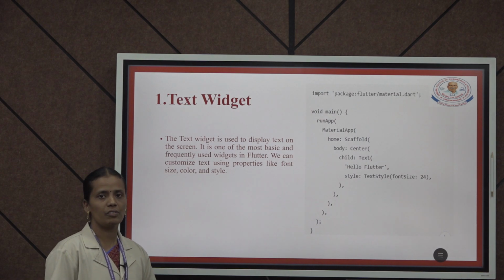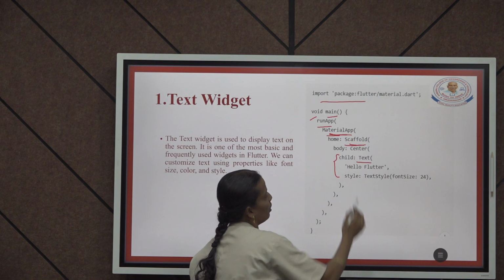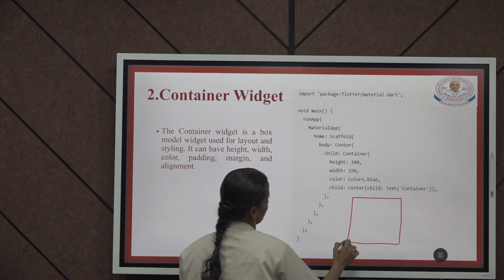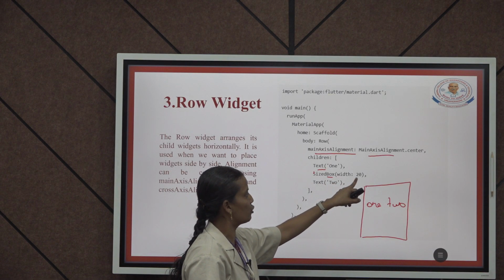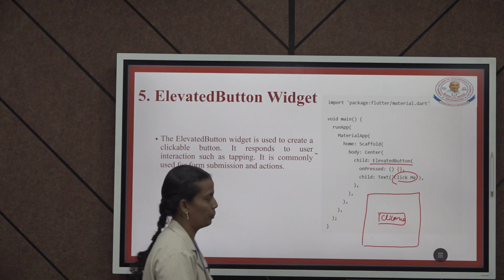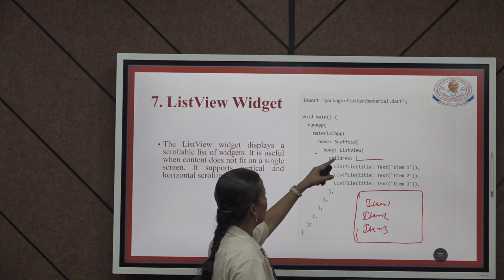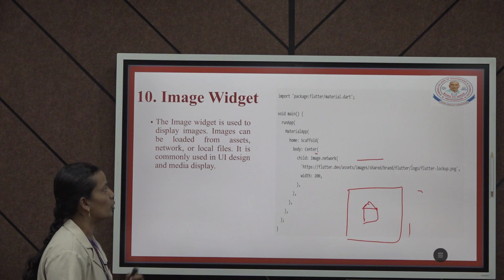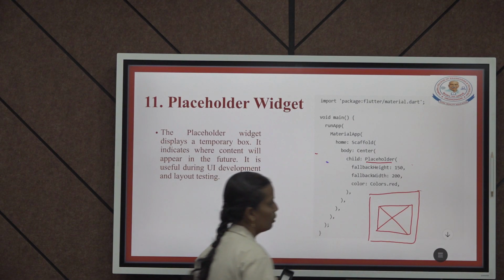Common Widgets used in Flutter Application Development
This video presentation explains the commonly used widgets in Flutter application development. It covers important widgets such as Text, Container, Row, Column, ElevatedButton, TextField, ListView, AppBar, Icon, Image, and Placeholder widgets. The presentation describes the purpose and usage of each widget with simple explanations, helping learners understand how Flutter is used to create attractive and interactive mobile applications. This video is useful for beginners who want to learn the fundamentals of Flutter UI design and widget-based development.